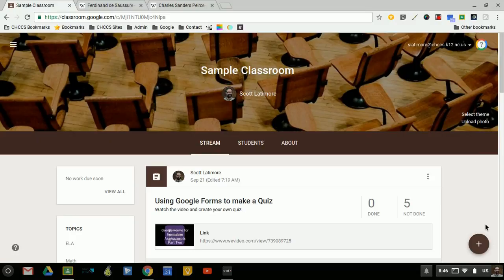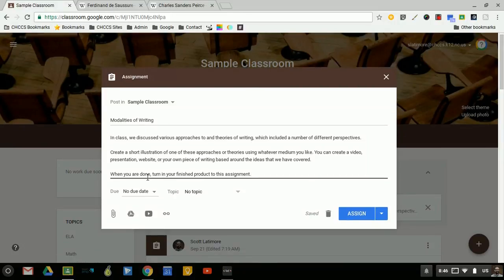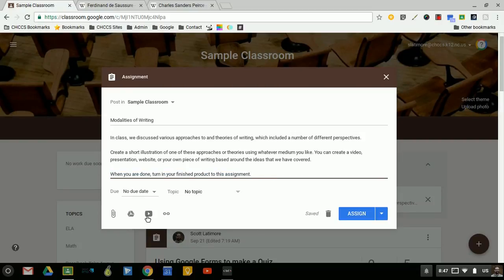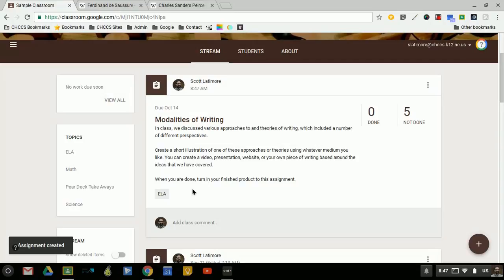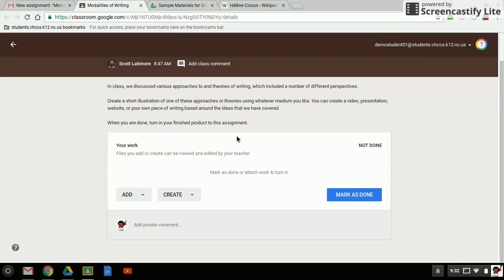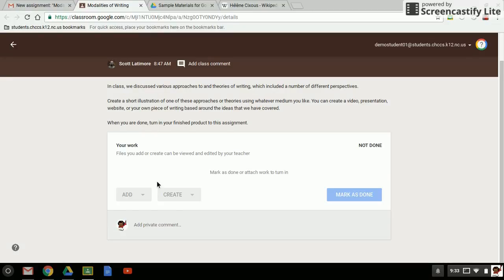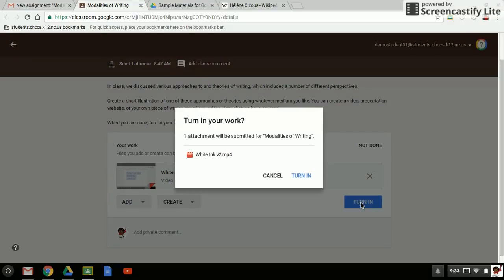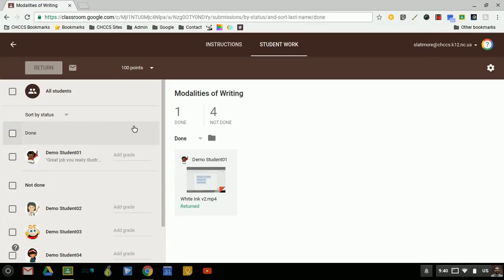Google Classroom: Submitting Assignments from Other Sources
In this video, I illustrate how students can submit work to teacher-created assignments from anywhere on the web.